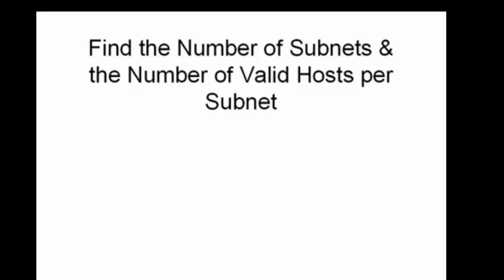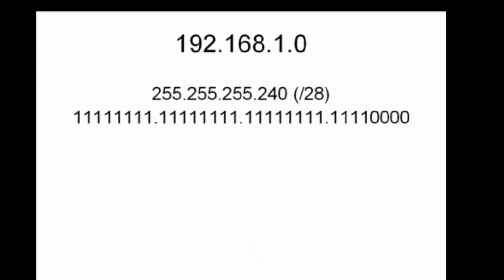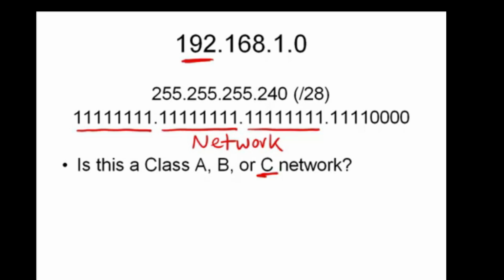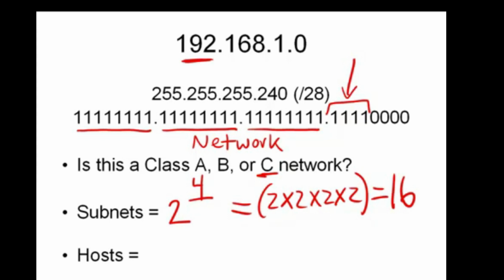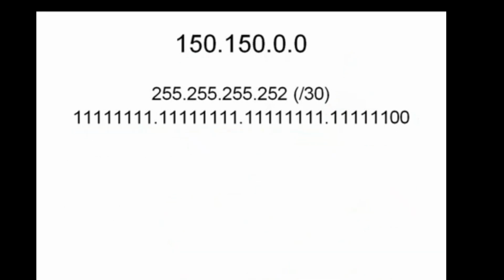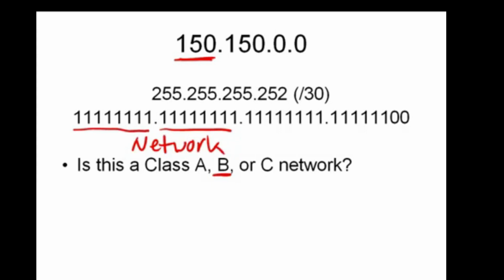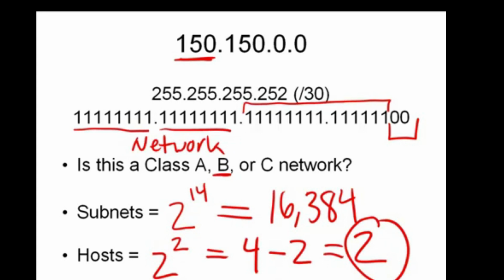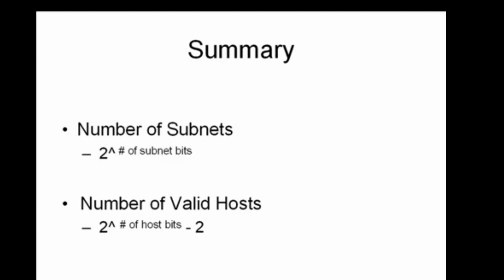Subnetting Ethiopia Video No. 15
Binary, Decimal, Octal, Hexadecimal ethiopia Video No.15
html mcq#html questions and answers#top 10 html mcq#mcq mcqs multiple choice questions#html was first proposed in#list of html mcqs#html objective questions
html mcqs for exam#html interview questions#html5 html mcq questions and answers html website design tutorial#html tags#advanced tutorial#css tutorial for beginners#html quiz questions and answers#html quiz#html quiz code with score#html quiz template#html quiz game
quiz html css javascript#html coursera quiz answers